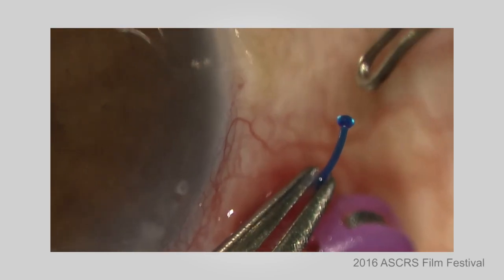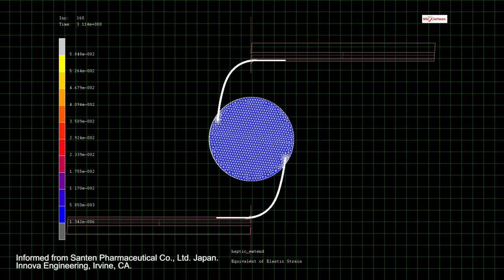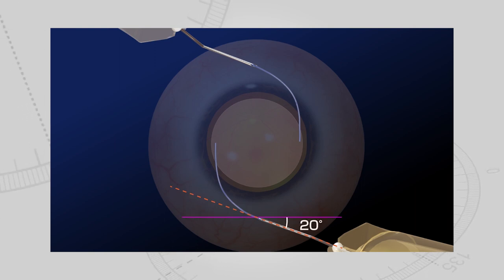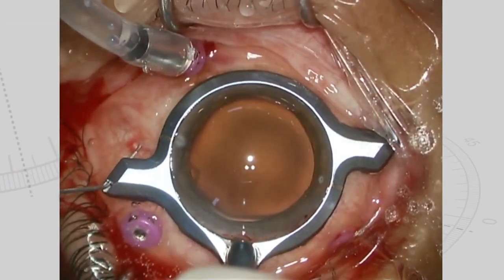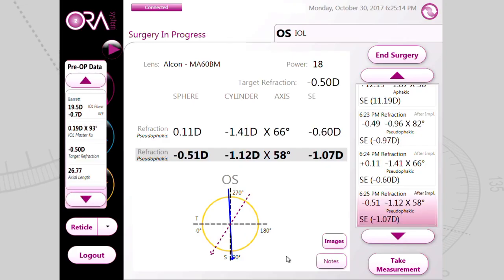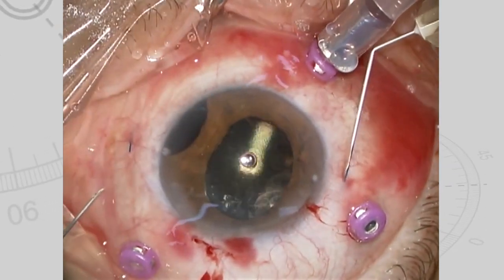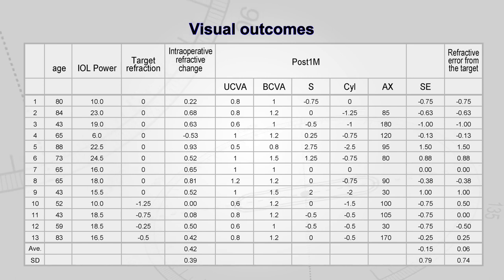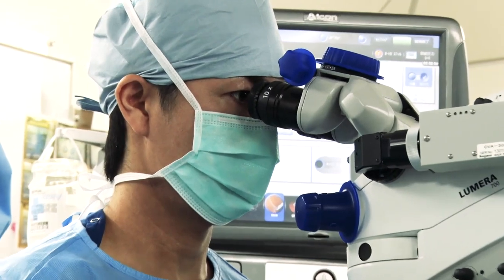Geuder YAMANE Double Needle Stabilizer animation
Simovision was founded in 2002.

Active in ophthalmology field, Simovision has in the meantime grown into a valued partner in ophthalmic solutions in specialty fields such as cataract, retina, refractive surgery, diagnostic equipment and dry eyes. As a supplier of high-quality products to private clinics and hospitals, we also guarantee flexible service, reliability and expertise that form the basis for the mission and vision of Simovision.

In 2014 Simovision decided to diversify and created the department Simopharma, offering innovative products in the areas of ophthalmology and disinfection to the general public.